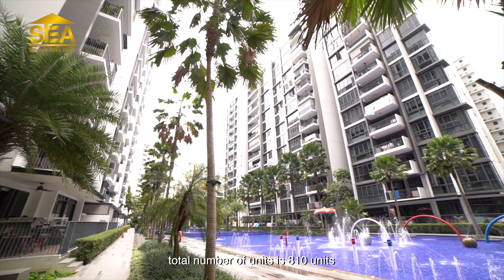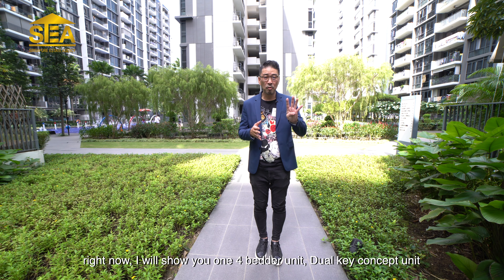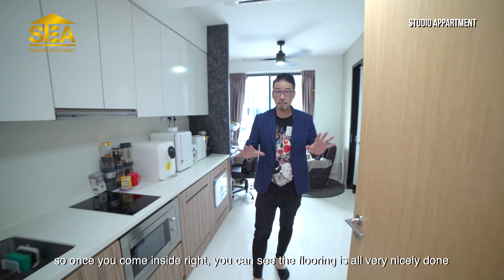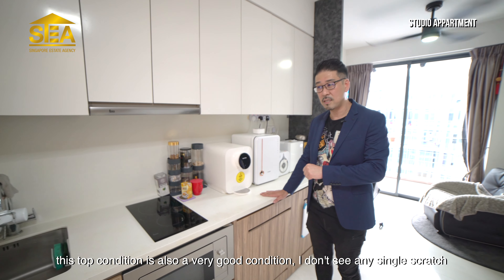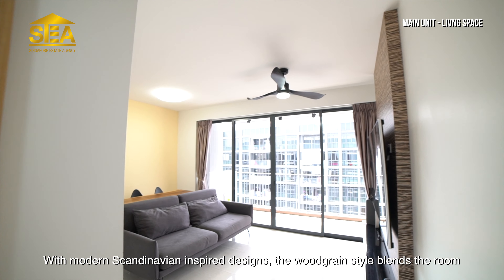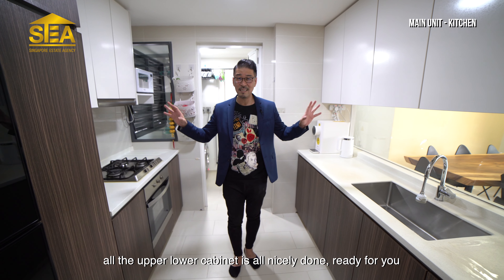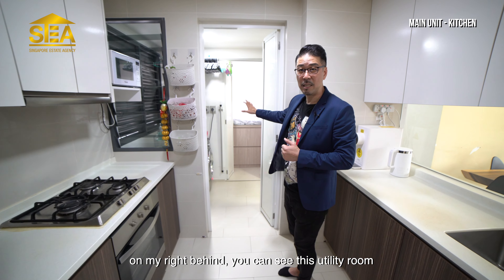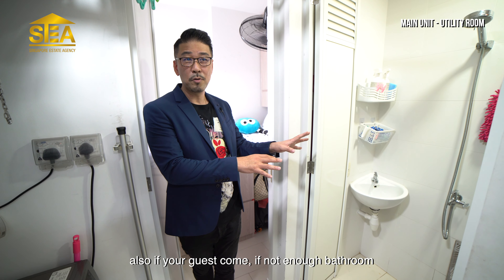La Fiesta Condo 4K